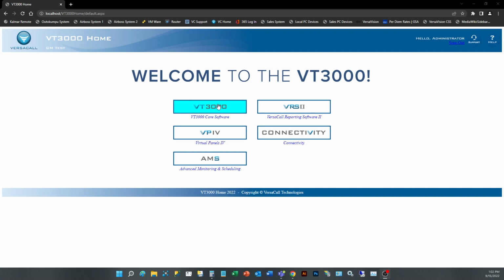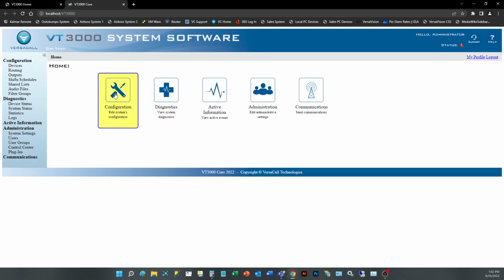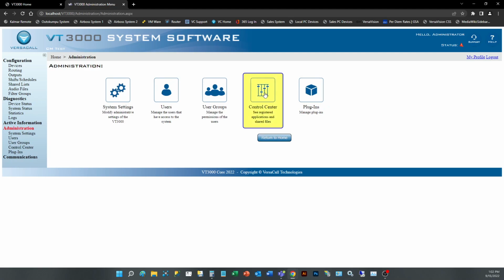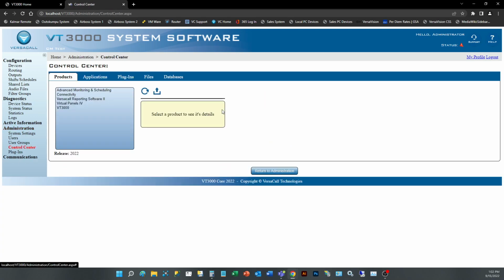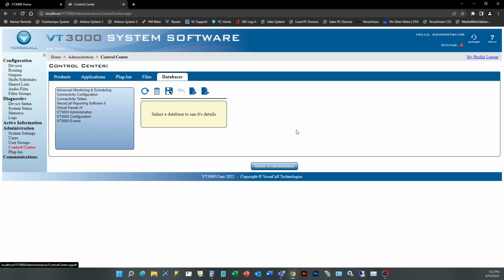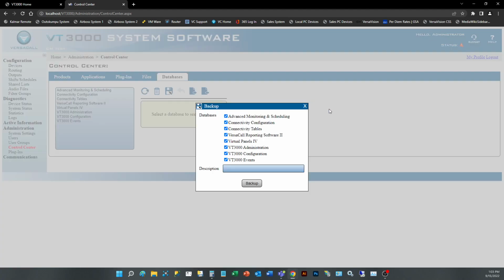VersaCall - VT3000 How To Video - Back Up Database Locally - VT3000 Core